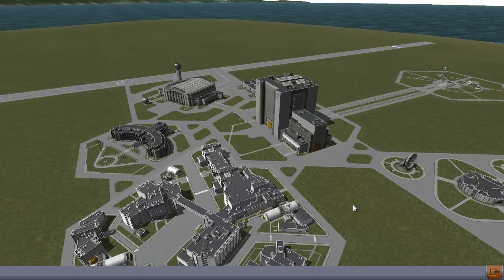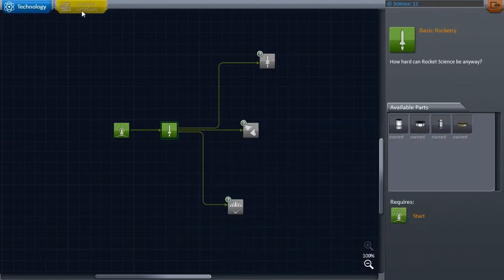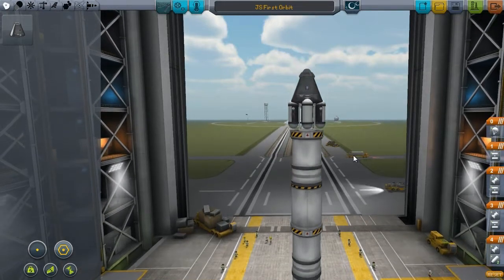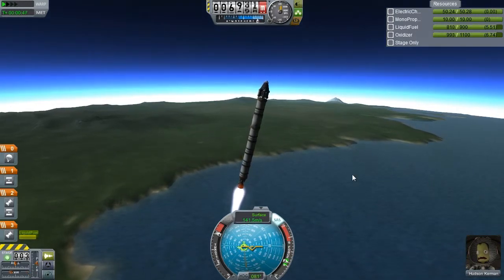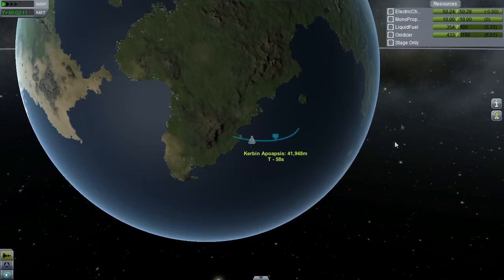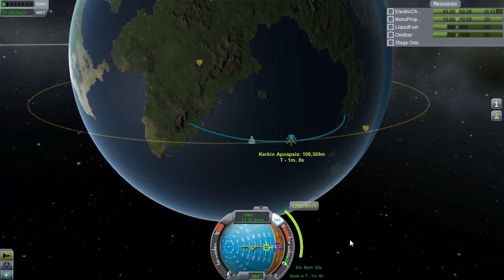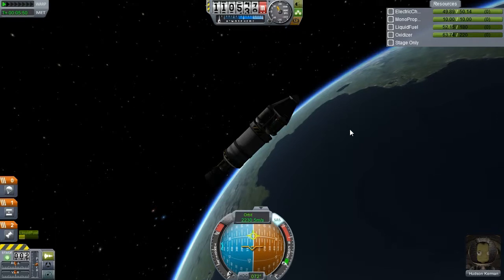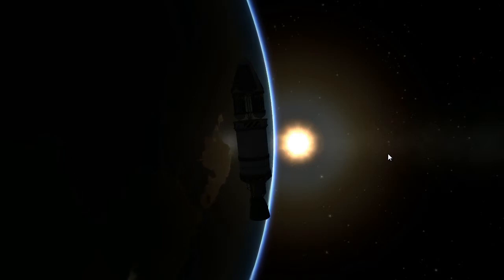Kerbal Space Program - JoeShine's Let's Play Career Mode 02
Episode 2 of my KSP career!

We had a nice test-flight in episode 1, but how far can we go on our second launch?

Find them on Twitter @KerbalSpaceP